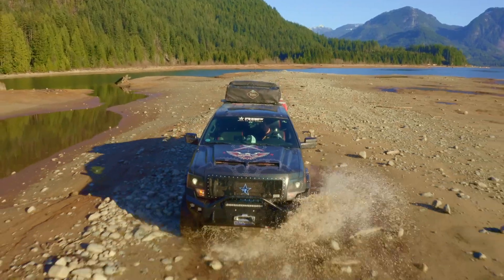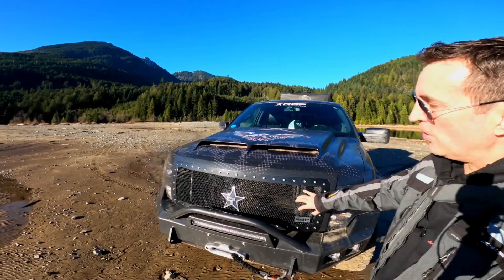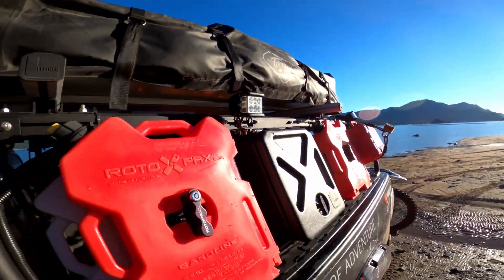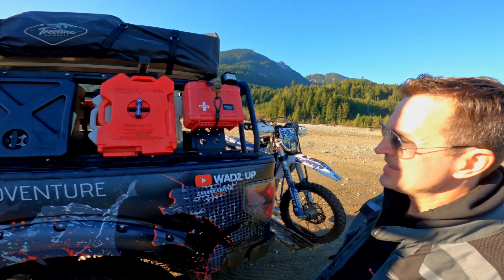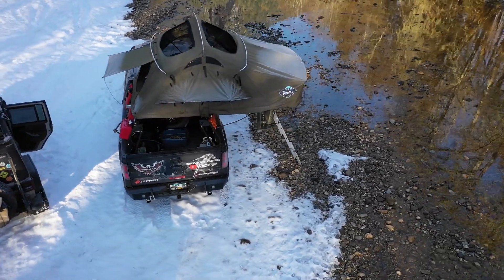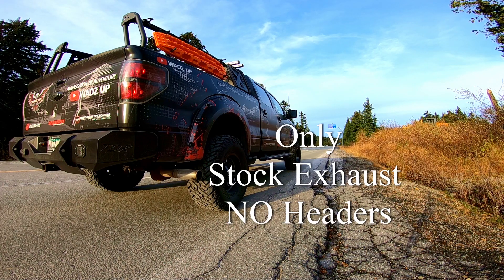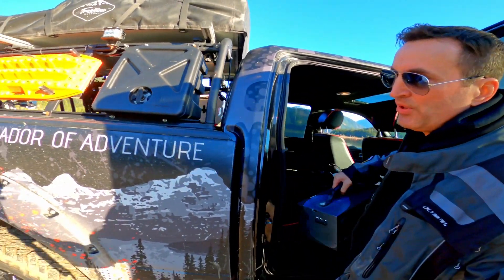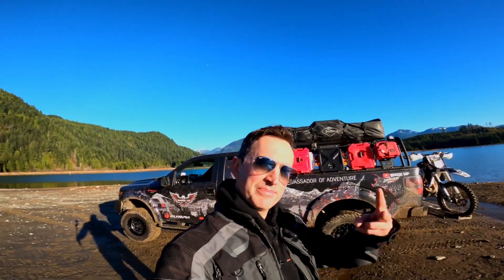1 YEAR Overland Build Rig Walk Around Review (Pros & Cons)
Today we do a Overland Build rig walk around review summary of the 2014 F150 FX4 5.0 V8. A year ago we did a complete Overland custom build and I wanted to share a summary of some of the things I like and some of the things I don't. If  you would like to see more videos please check out my Overland Build playlist.